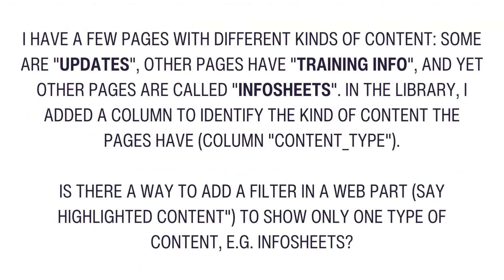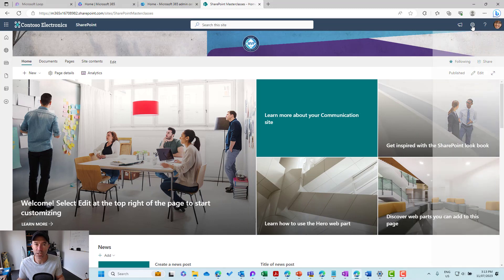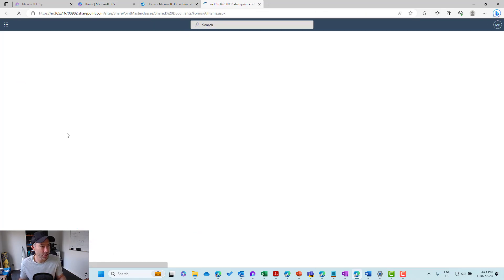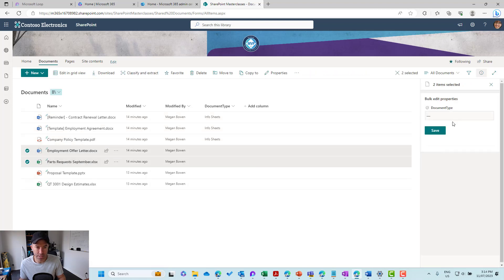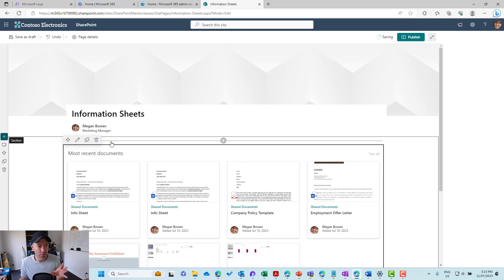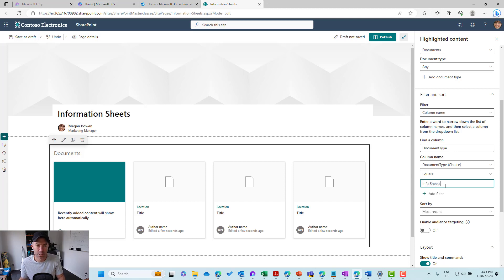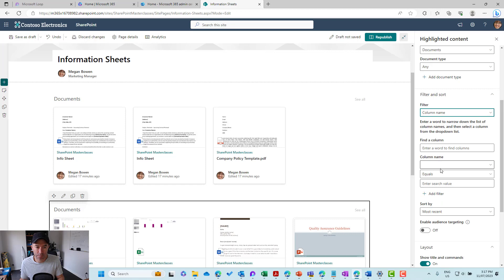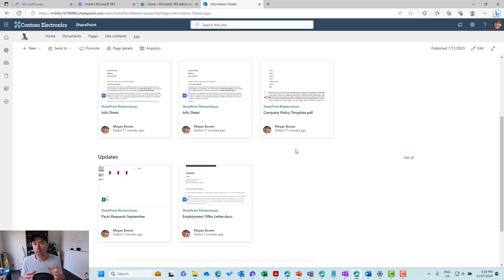SharePoint Ask me anything (AMA) - Add a filter to a web part to only show one type of content.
In this video I answer a community question about being able to display specific content on a page in a webpart where a column in a Document Library is a certain value.